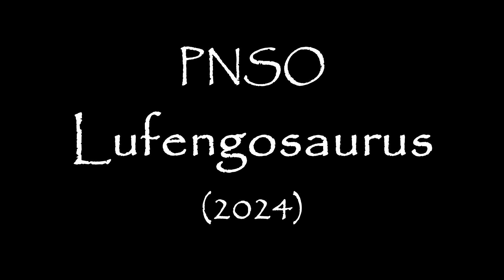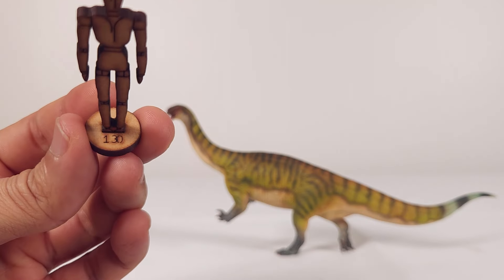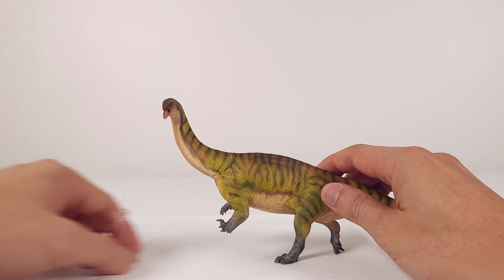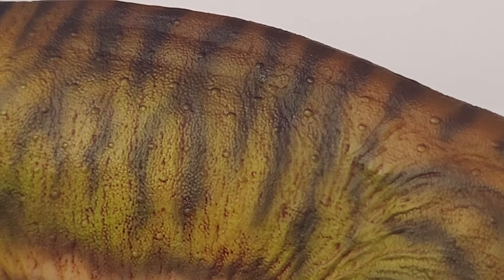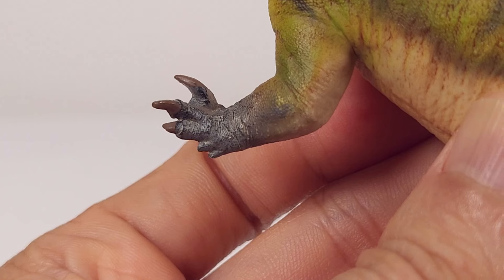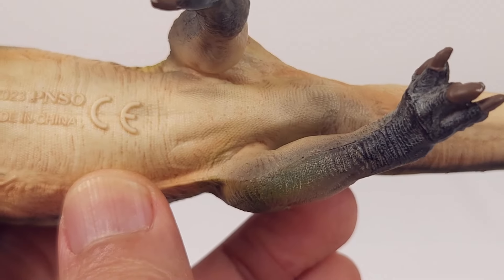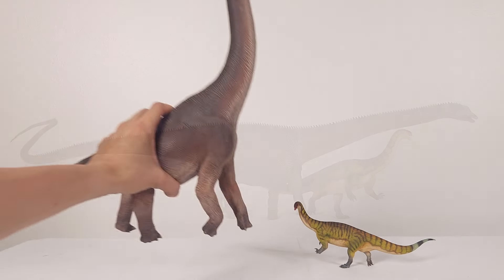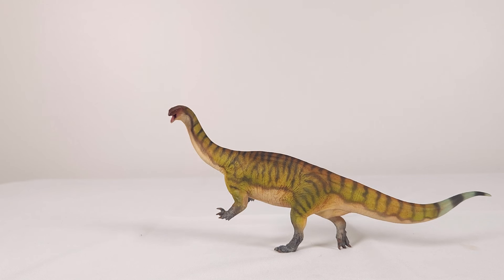292: PNSO Lufengosaurus (Yiran 2024) Review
PNSO returns! And what an interesting choice! This is Lufengosaurus, a basal sauropodomorph and one of China's best known dinosaurs. It's a delight for any sauropod lover, but the vibrant colours makes it a delight for anybody!